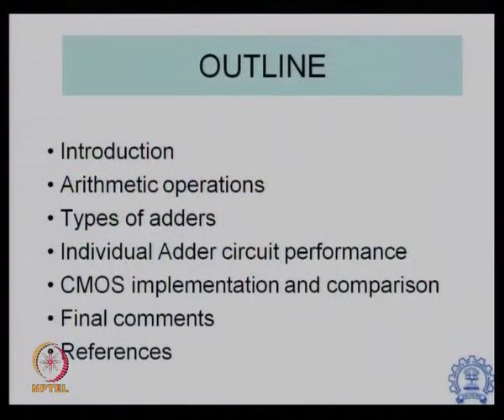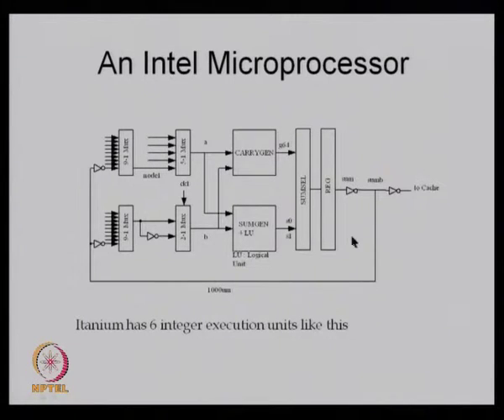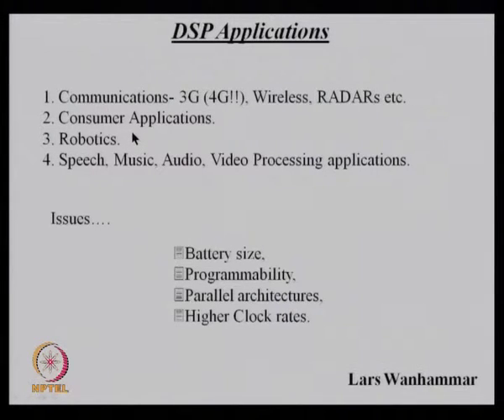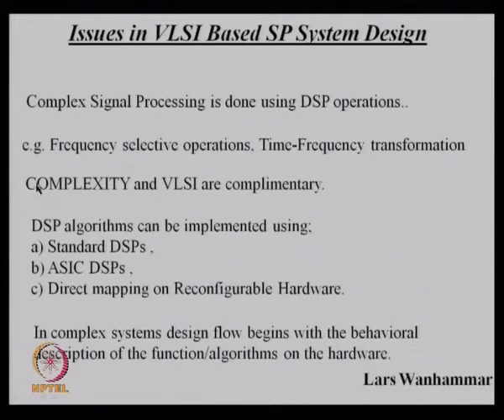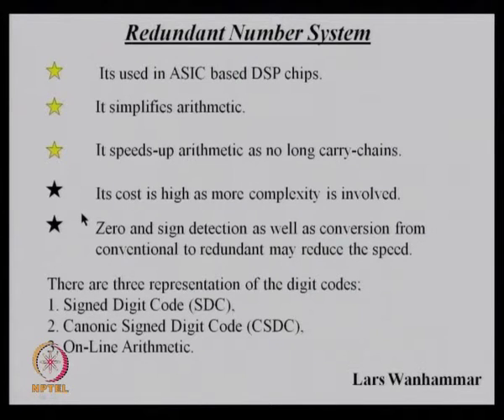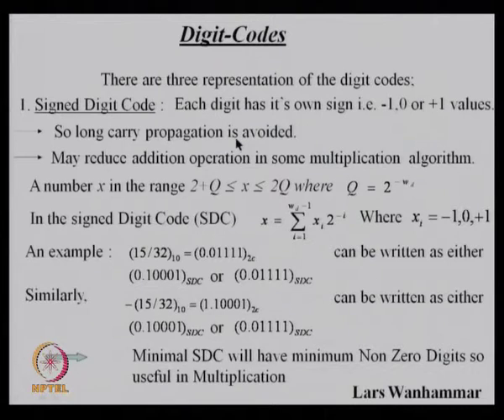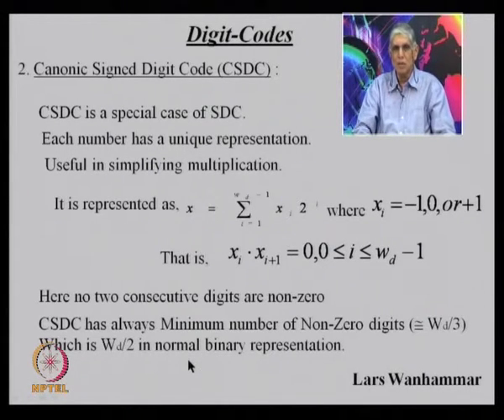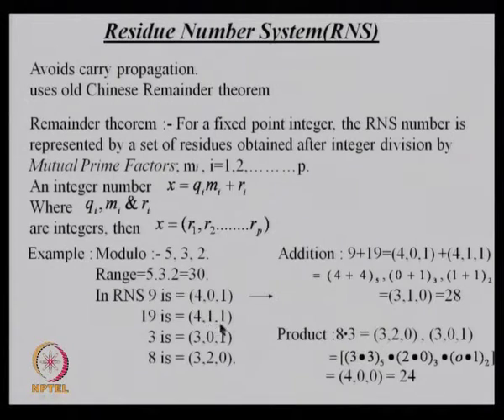Mod-01 Lec-10 Arithmetic Implementation Strategies for VLSI